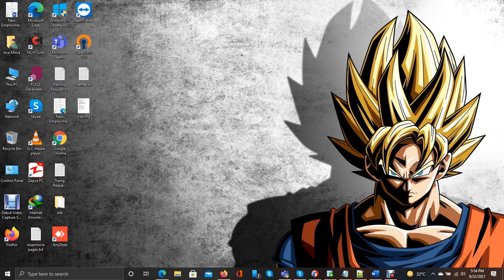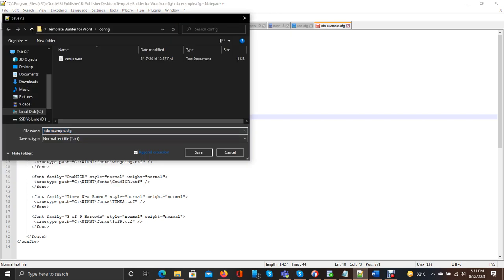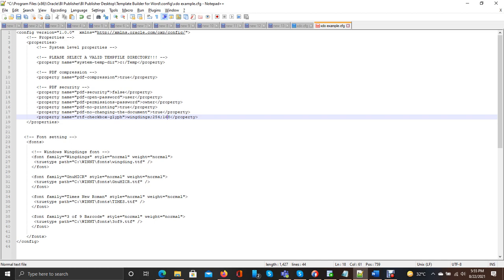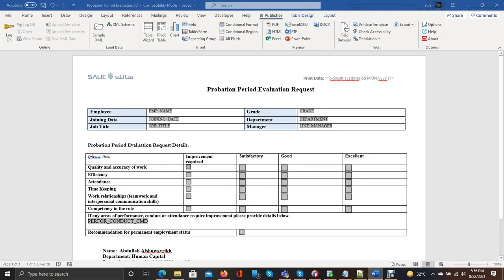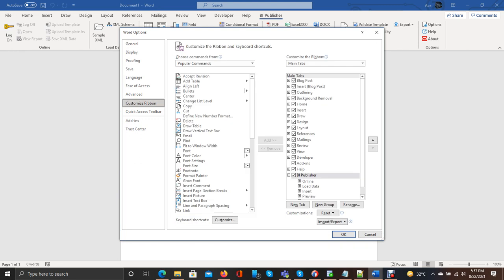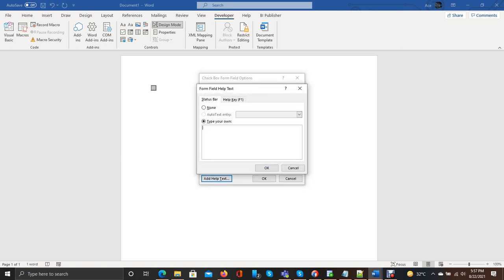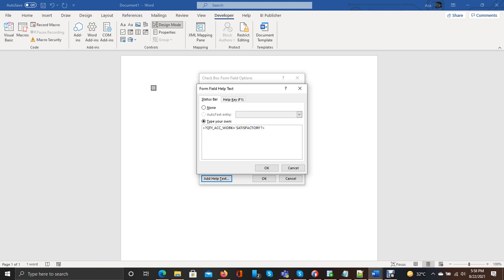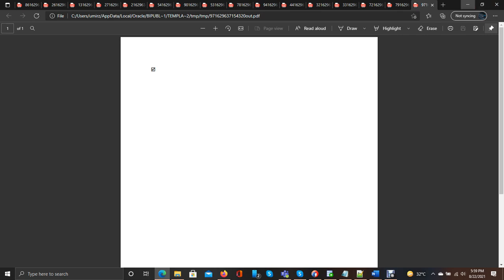100% work || How to Add Checkbox in RTF Template report using MS Word Bi Publisher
Hi Friends,

I am Ace Mirxa From programming masters

First of all, Sorry For the Audio I just tried but not working
we will learn how to add check boxes in RTF template report using BI publisher in word